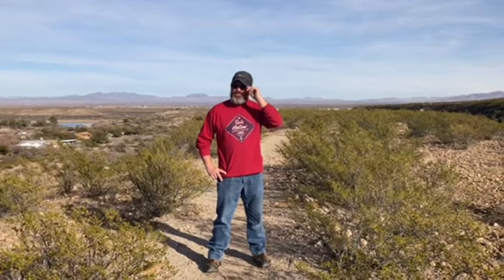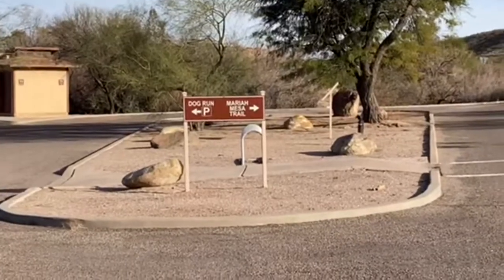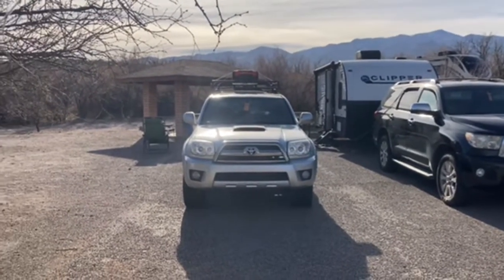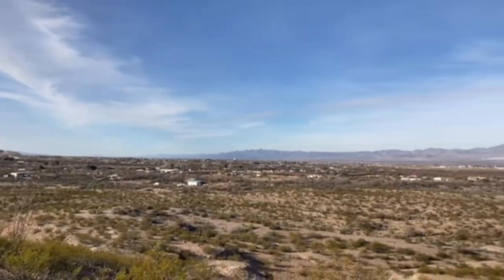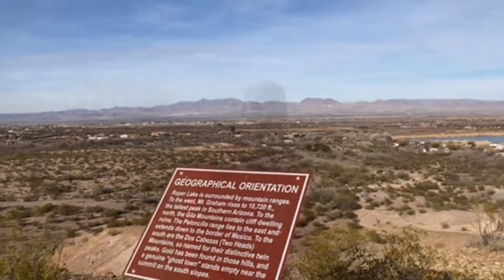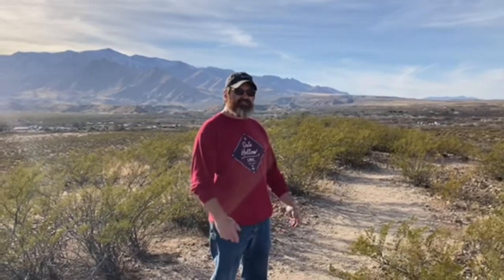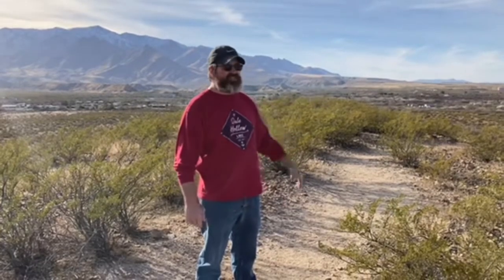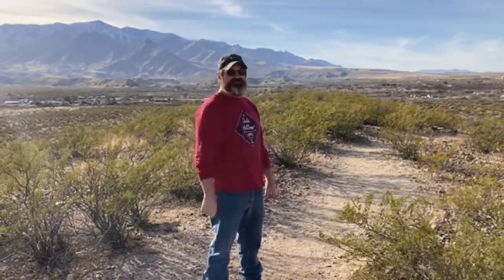Roper Lake State Park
Overview of Roper Lake State Park.